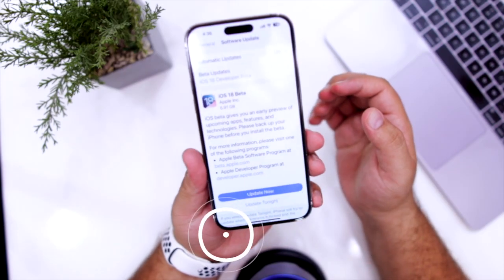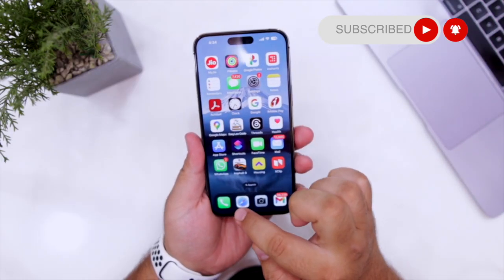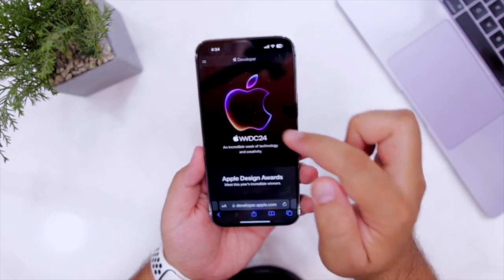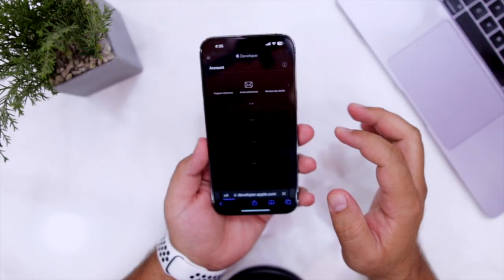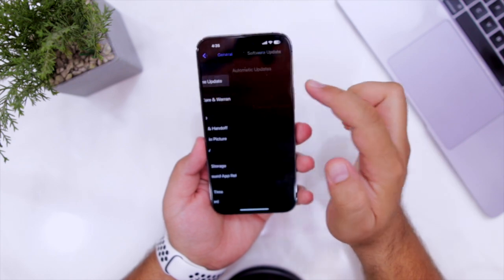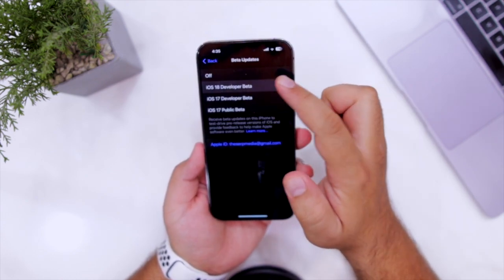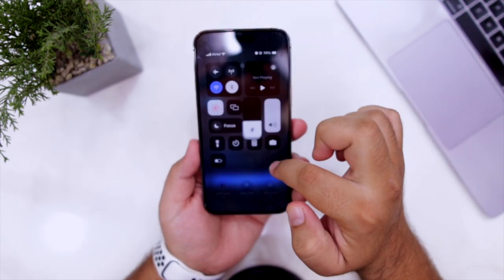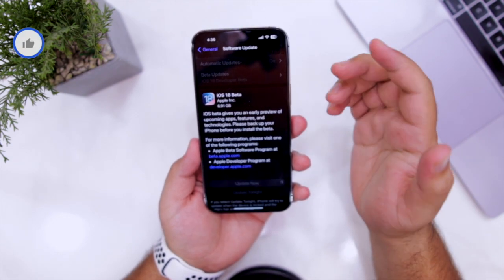How to Download/Install iOS 18 Developer Beta on iPhone?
In this video, I showed how to download and install iOS 18 Developer Beta on iPhone.